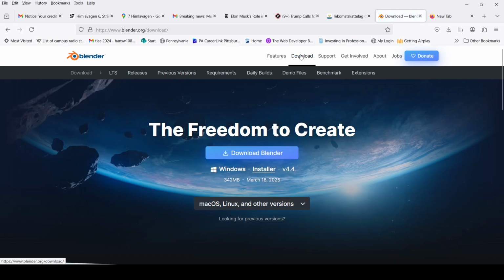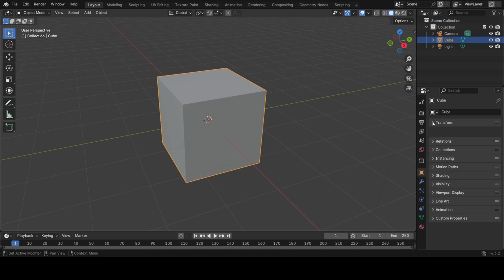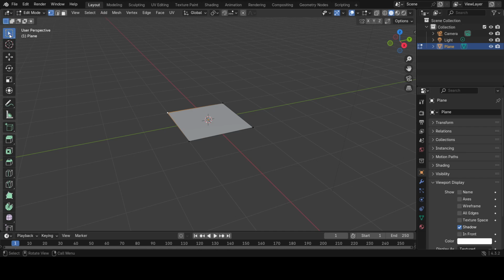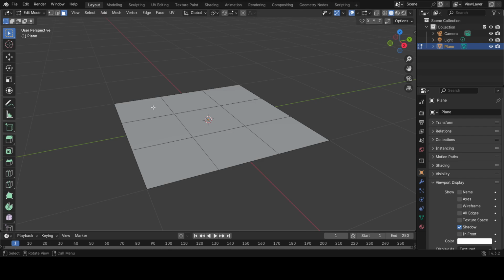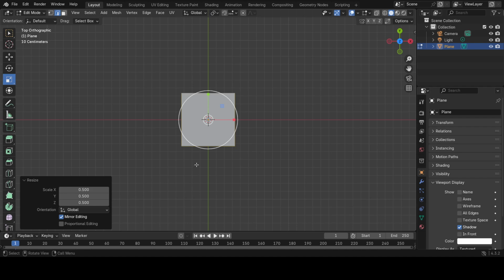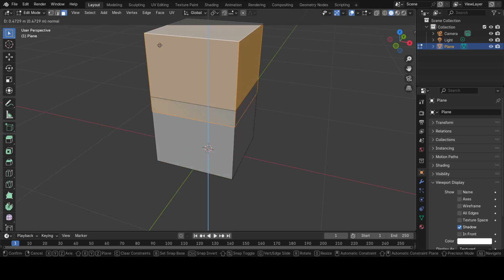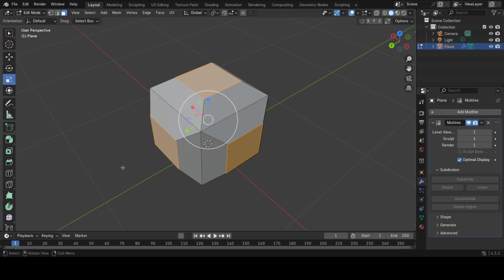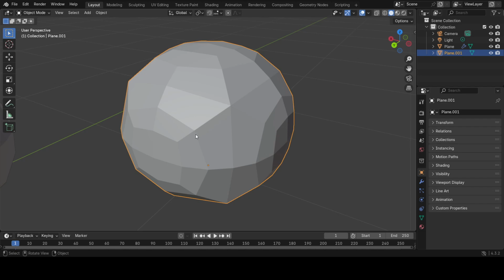00 - Blender 3D software introduction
Blender 3D software introduction -  user interface, view orientation, object mode and edit mode introduced though a series of simple modeling exercises.